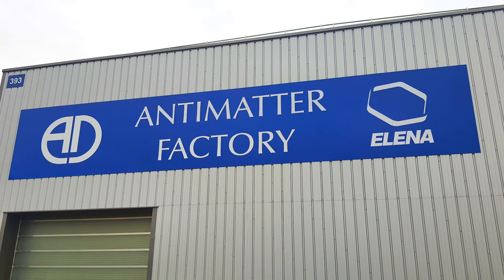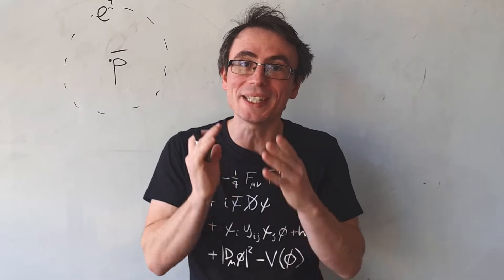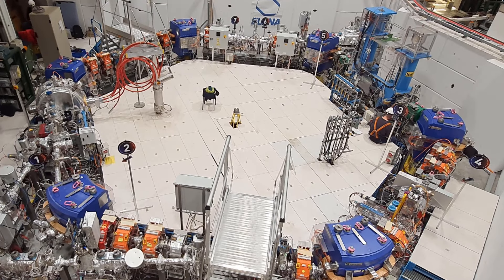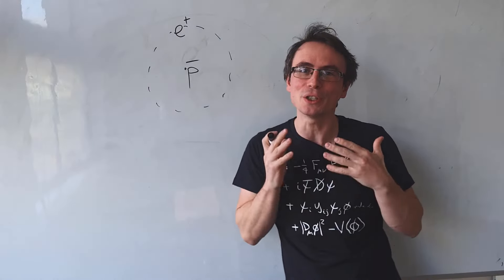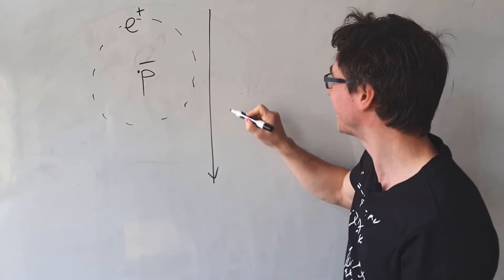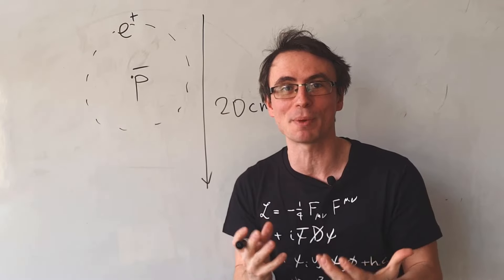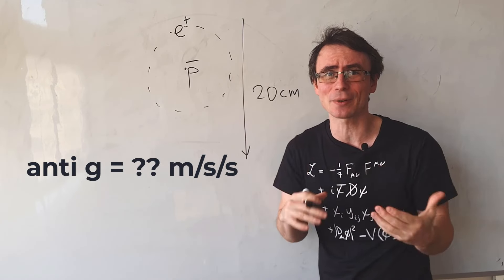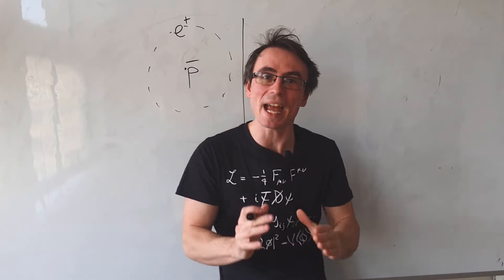Inside the ANTIMATTER Factory at CERN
How is Antimatter affected by gravity? This is what CERN's scientists are trying to find out at the famous Antimatter Factory.
We have a look at the famous ELENA and GBAR experiments at CERN.
Antimatter is briefly studied in many physics courses including A Level Physics, AP Physics so it's an excellent opportunity to expand our knowledge on the subject.